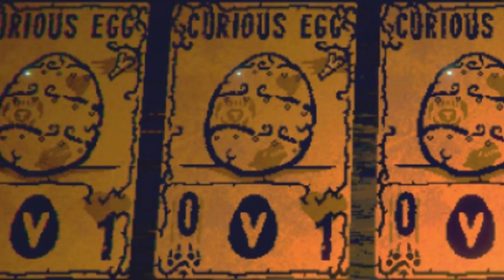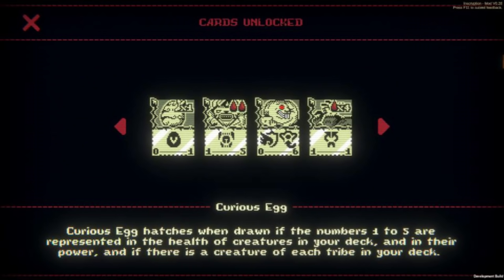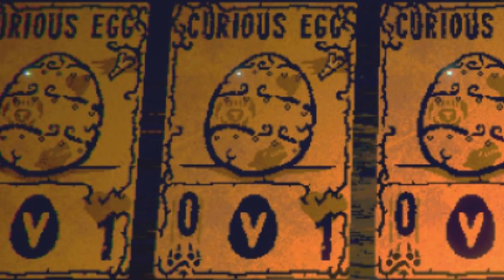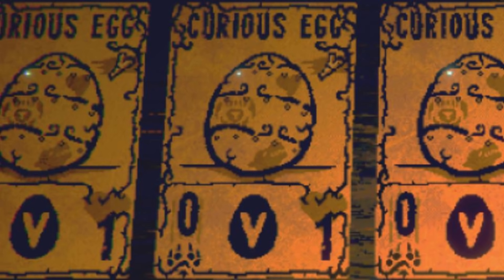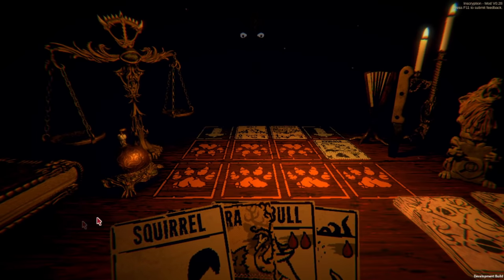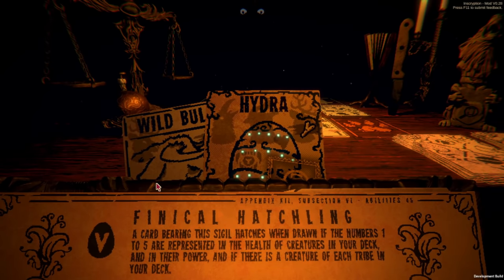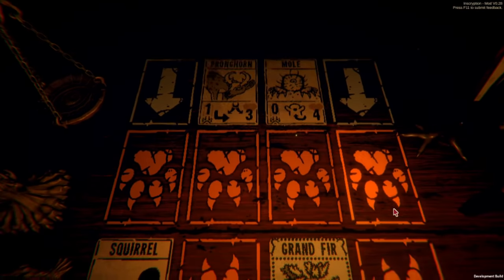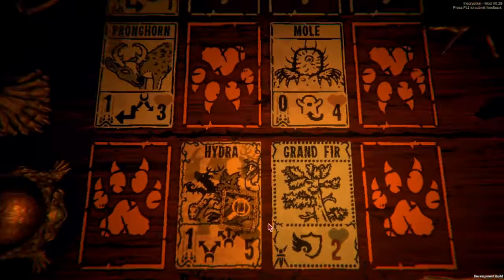How To Hatch The Curious Egg In Inscryption Kaycee's Mod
The final new rare card has been released and in this video we find out what's in the egg! Could it be a Hydra? 👀